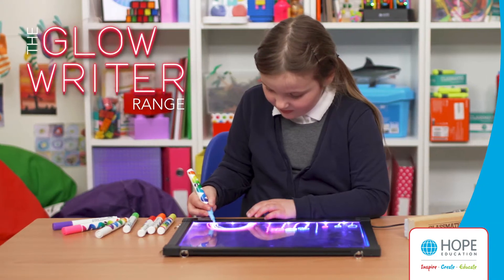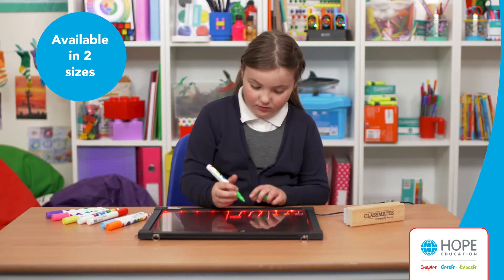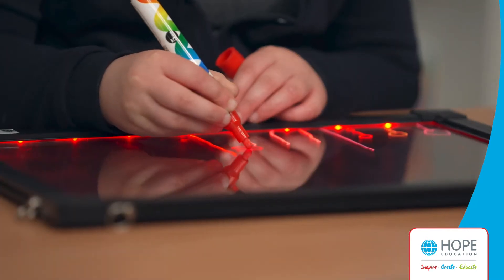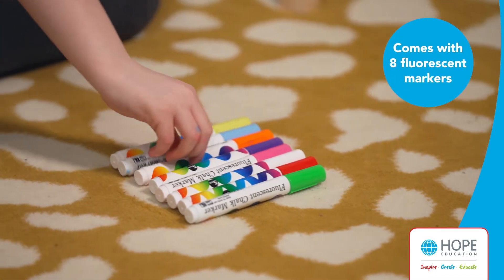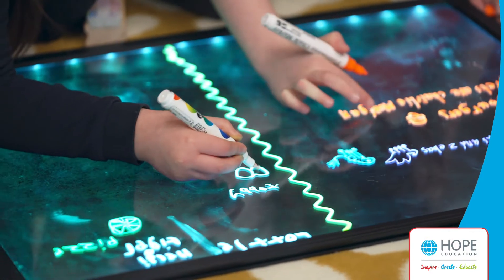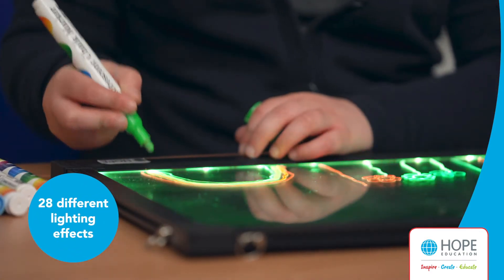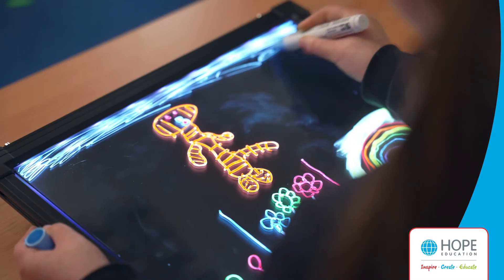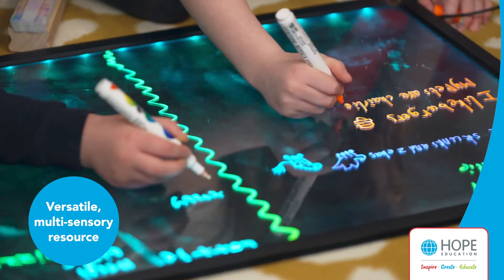Glow Writer - the dry wipe LED black board by Hope Education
Bring an element of fun into classroom learning with our dry wipe panel board. The Glow Writer comes in two sizes, its fluorescent colours and different light settings will excite and encourage children to have a go and develop a love of writing.

The panel comes with eight colour markers so you can get creative with your drawing and marking. As you can see there's absolutely no mess, just wipe it clean with a dry cloth. It's perfect for teachers and parents and the children will love the changing lights and brightly colours markers.